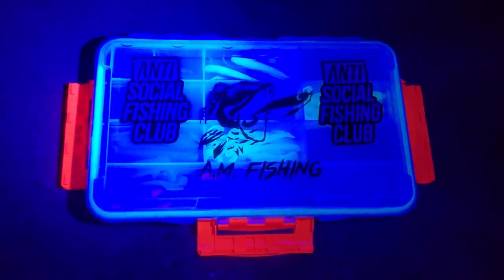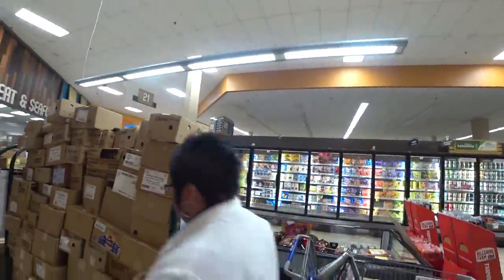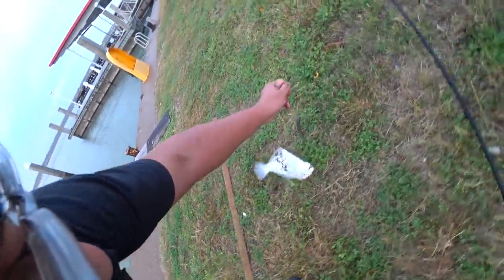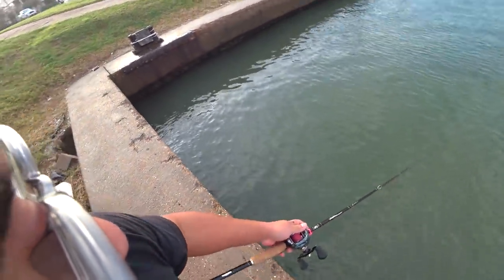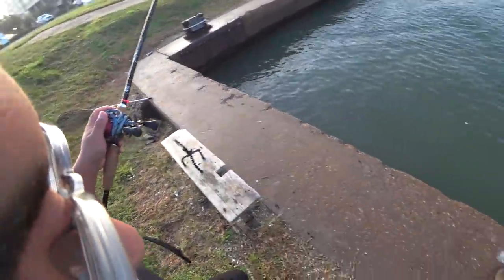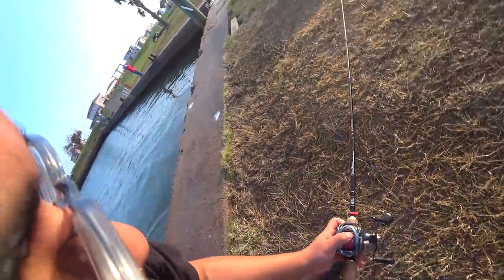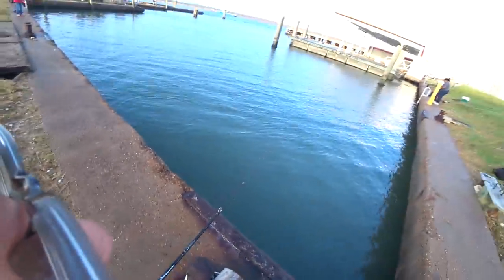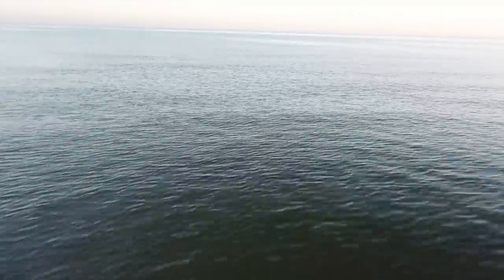This Is What Happens When You Fish with BACON during the Flounder Run in Galveston!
Bacon fishing for flounder Thanksgiving has to be one of the most mundane methods to catch flounder. We are using breakfast to catch lunch and dinner! We went out to the Coast Guard station in search for the mythical saddle blanket flounder, although we did not score any saddle blankets, i got m a nice 19in, and the other 3 were 15 through 17in. I wanted to only keep the bigger flounder though!